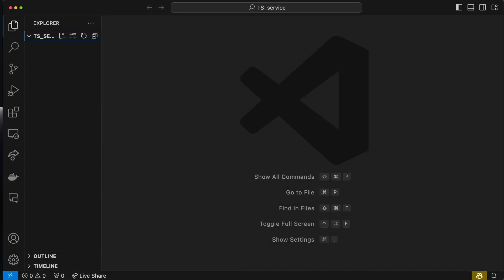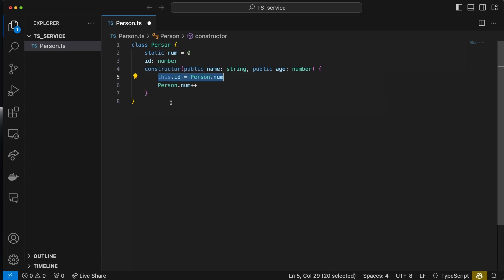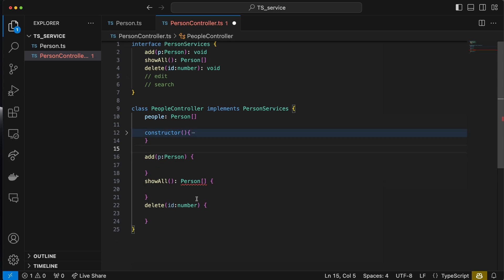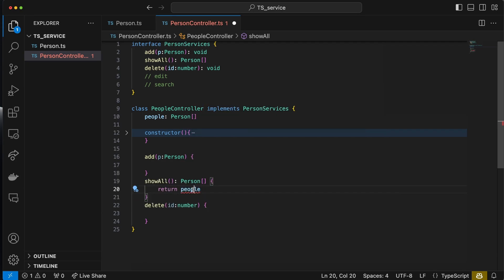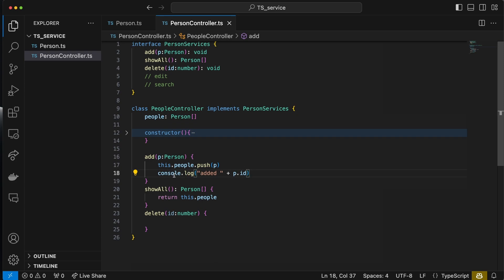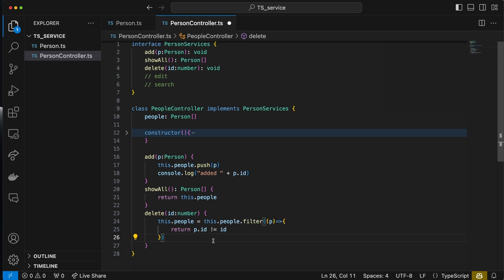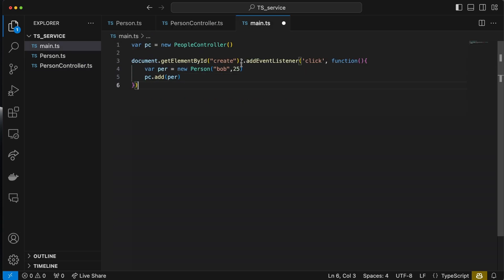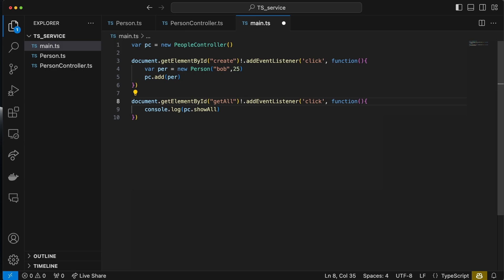How to write a modularized service in Typescript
A basic CRUD frontend application in Typescript using the system.js lib.